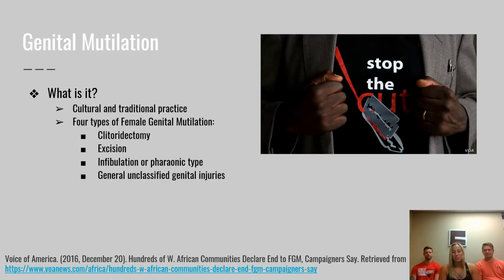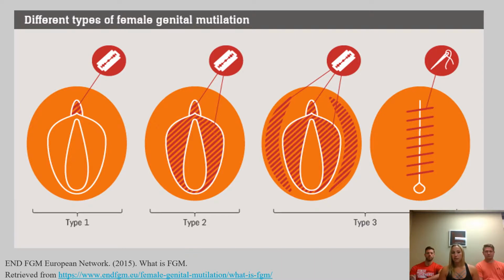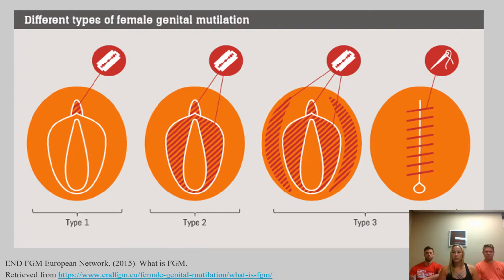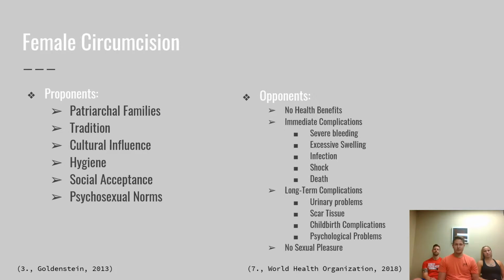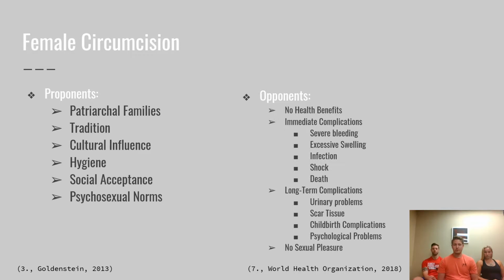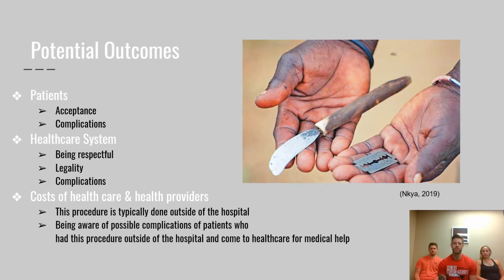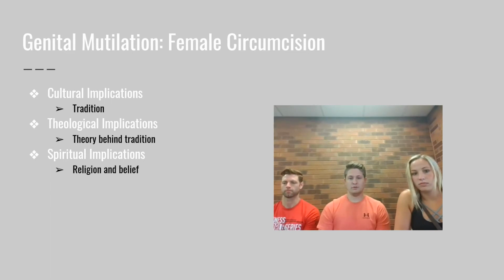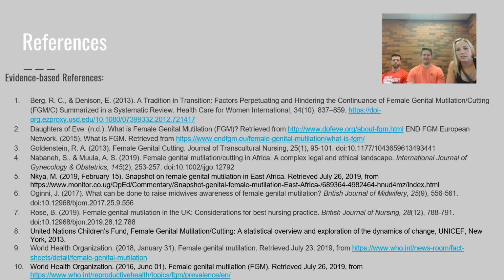Genital Mutilation The Ethics behind Female Circumcision